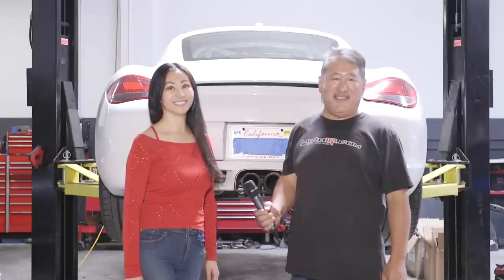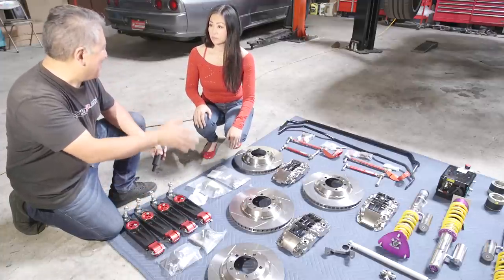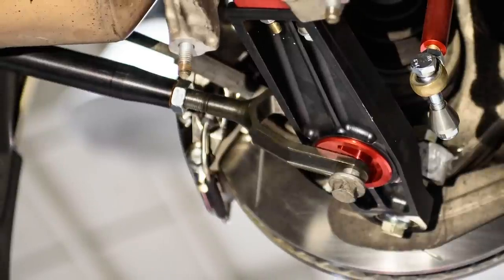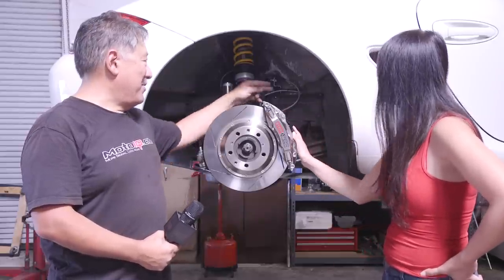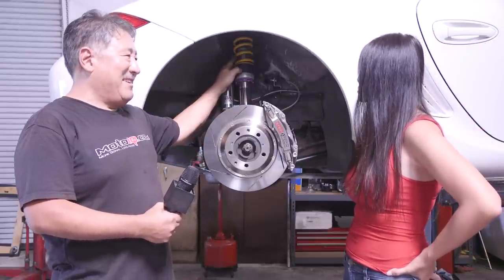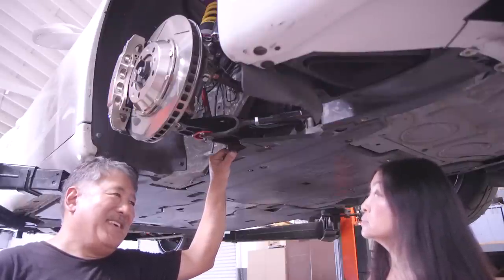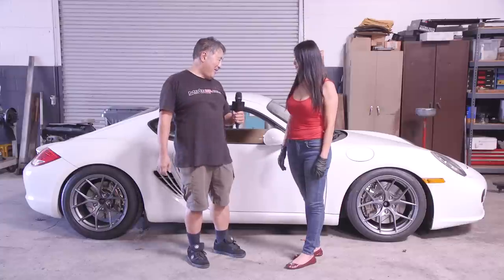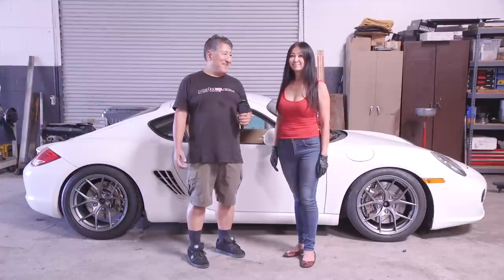Make Your Porsche Cayman Handle and Brake Like a Racecar!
A friend and customer of MotoIQ recently asked us if we could turn her once beloved daily driver Porsche Cayman into a racecar she could drive to and from the track.  Of course we could or we wouldn't have made this video!  In the first segment of this 987 Cayman build we're setting her up with arguably the best braking and suspension package you can get!  We like this build so much we even made it a project on MotoIQ.com, so click the link below to check that out!